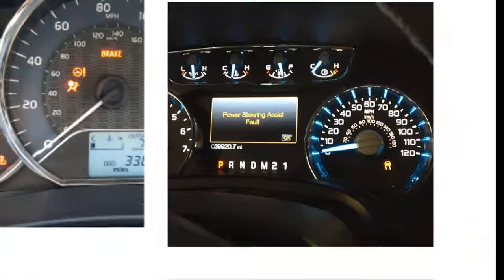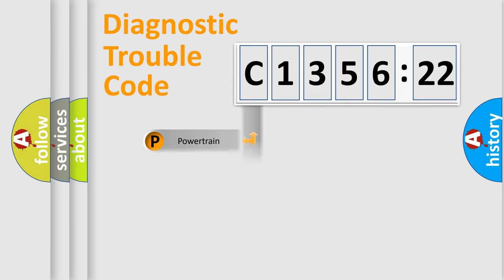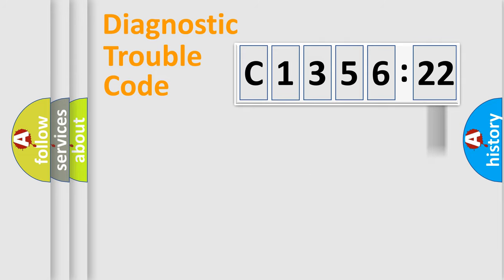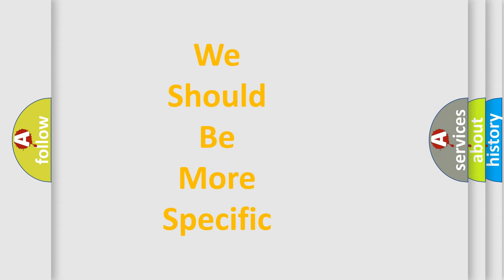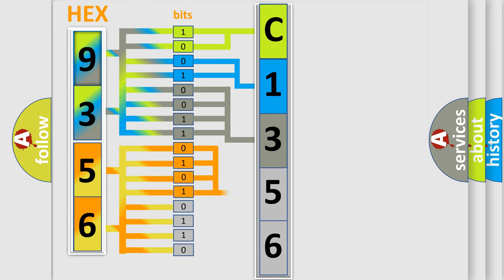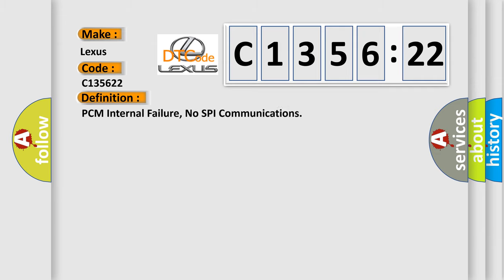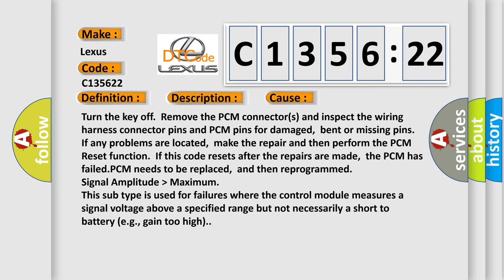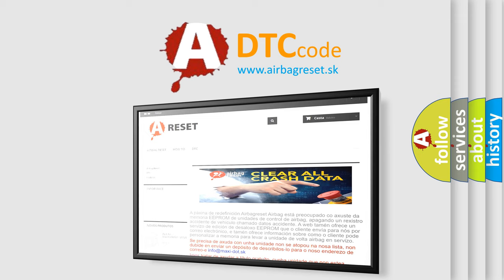DTC Lexus C1356-22 Short Explanation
Contents:
0:21 Basic DTC analysis according to OBD2 protocol standard.
1:48 Insight into programming
2:58 A diagnostically understandable description of the Diagnostic Trouble Code
3:05 Basic error definition

Make:
Lexus
Code:
C1356 22
Definition:
PCM Internal Failure, No SPI Communications
Description:
Key on,system voltage over 10.5v and the PCM detected the initial serial data communications attempt failed 8 times in succession.
Cause:
Turn the key off.Remove the PCM connector(s) and inspect the wiring harness connector pins and PCM pins for damaged,bent or missing pins.If any problems are located,make the repair and then perform the PCM Reset function.If this code resets after the repairs are made,the PCM has failed.PCM needs to be replaced,and then reprogrammed
Failure Type: